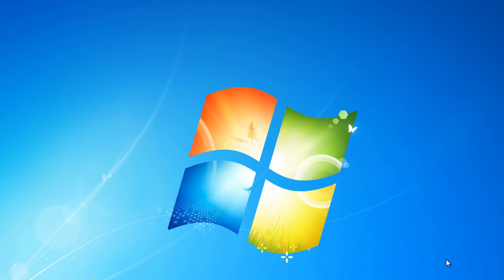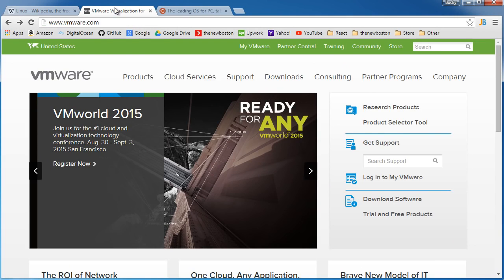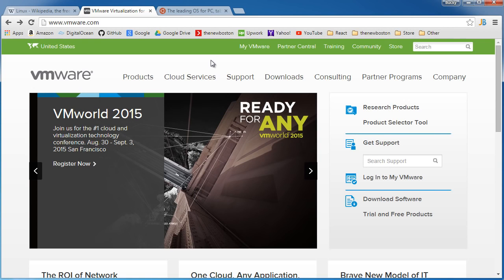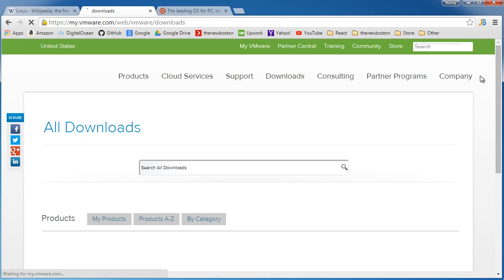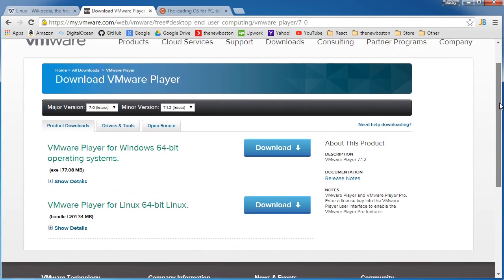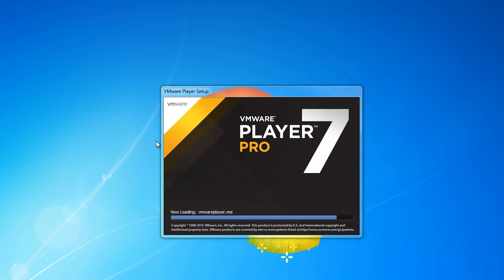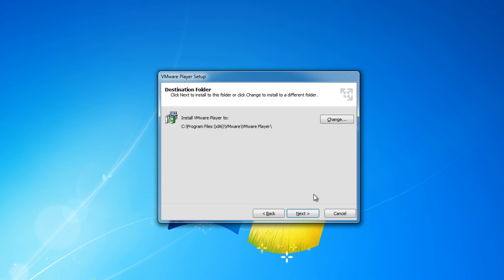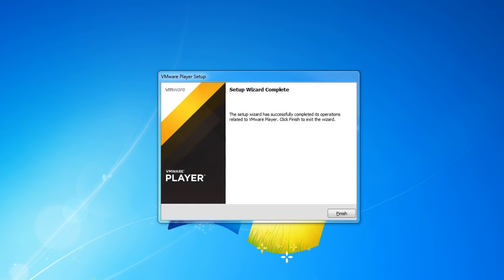Ubuntu Tutorials for Beginners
Use this free 2 hour Ubuntu Linux screen capture tutorial showing how to install Linux Ubuntu on any Windows or Apple computer using VirtualBox.  Learn the Linux command line basics and get answers to your questions about Ubuntu Linux here! With 10 years of experience as a Linux administrator, you can count on Nick to explain what is worth knowing about Ubuntu Linux in a simple and practical way that is easy to understand. You can take this course with no experience on Linux

See the chapters in this video below!

0:00 How you can use this Ubuntu Linux video tutorial created in February 2016 today!
2:07 Introduction to Ubuntu Linux and getting started as a power user!
9:50 What are Linux distributions such as Ubuntu Linux?
17:03 Installing VirtualBox and setting up your virtual machine.
24:53 Installing Ubuntu Linux on your virtual machine.
31:32 In depth free screen capture tutorial installing Ubuntu Linux using VirtualBox by Oracle.
37:32 Disabling the ISO and first boot up with Ubuntu Linux.
39:46 How to access the terminal in Ubuntu Linux, and begin using the command line. We will go over Print Working Directory (PWD) and Change Directory (CD).
45:19 Free Linux command line tutorial for beginners continued with how to use the LS command to view the contents of any directory.
52:54 Administrative privileges in the Linux terminal featuring the Super User Do Command (SUDO) and how it allows you to circumvent administrative privileges.
58:51 Using the package manager to install new applications and an introduction to apt-get plus learn the necessary commands for installing new programs on your Linux machine.
1:02:54 Searching through the repository to find new applications to download. See the necessary commands for finding programs you might not know the exact name to in the repository.
1:04:59 What if we want to install a package that is not in the repository? No problem! Here is how to download & install Google Chrome in Ubuntu Linux, a program that is not in the repository.
1:09:46 Keeping programs updated in Ubuntu Linux.
1:14:25 File permissions and ownership in Ubuntu Linux explained.
1:18:51 How to change file permissions and ownership in Ubuntu Linux.
1:27:03 How to create a new file in the terminal and recap. Use this tutorial to see how to use the TOUCH command to create new files in the terminal.  You also get a review the utility commands covered throughout this section.
1:32:00 Creating new directories and moving files with the MKDIR and MV commands.
1:36:35 Copying, renaming, and removing files with the CP and RM commands.
1:41:19 Getting started with the FIND command and it's practical uses.
1:44:49 Advanced Ubuntu Linux commands featuring the find command in more detail.
1:49:22 Master the Linux command line starting with the find command.
1:52:46 How to get answers to your questions about Ubuntu Linux from a master Linux administrator?  If you want to learn Ubuntu Linux, you can use this course to give you motivation and 6+ hours of practical tips for using Ubuntu Linux! Take the full course on with this coupon.